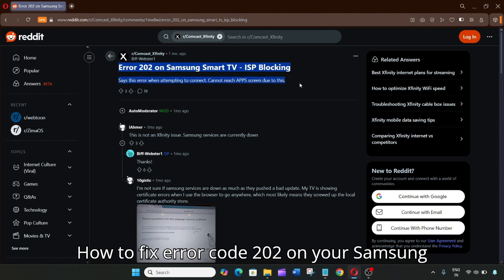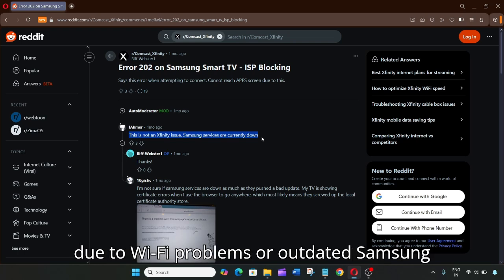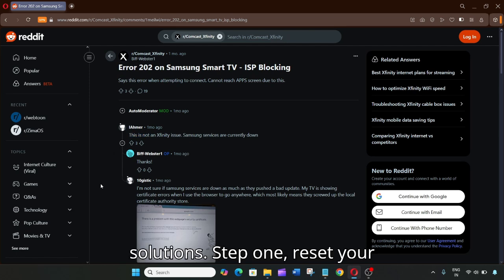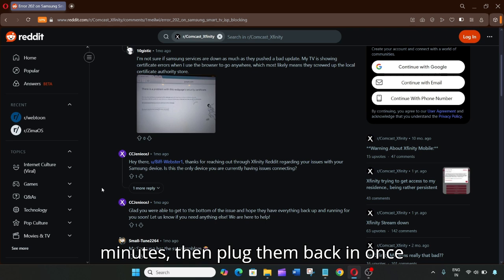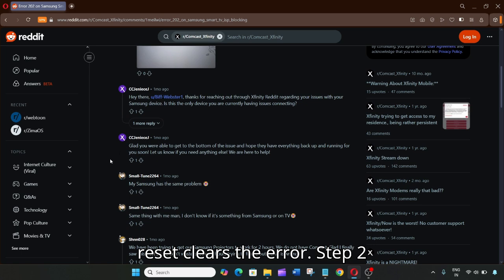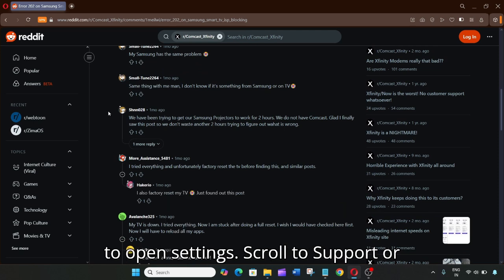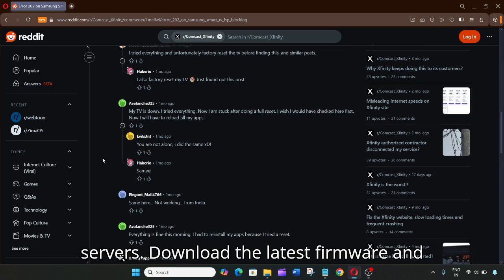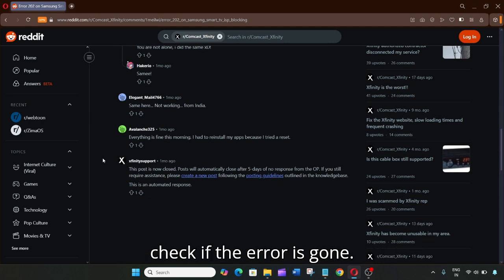How To Fix Samsung TV Error Code 202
Welcome to Checkmark Studio!!! In this tutorial video, I will show you How To Fix Samsung TV Error Code 202